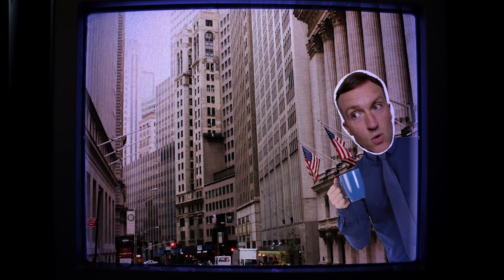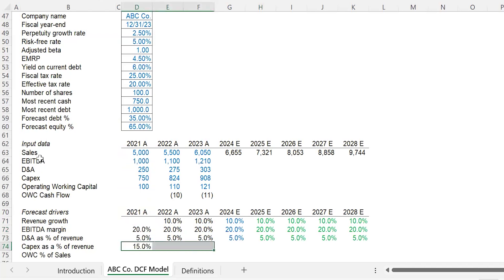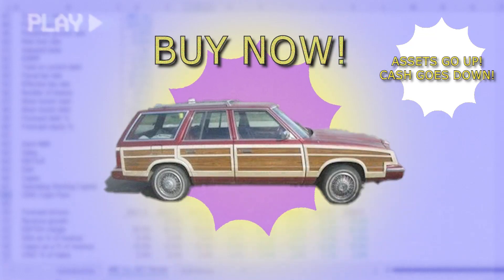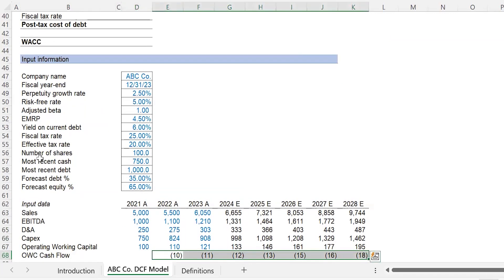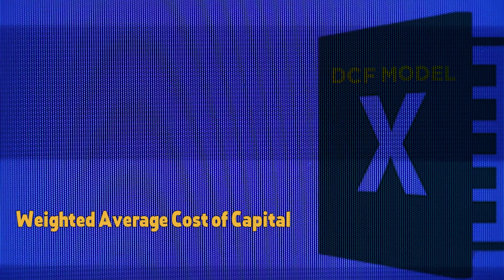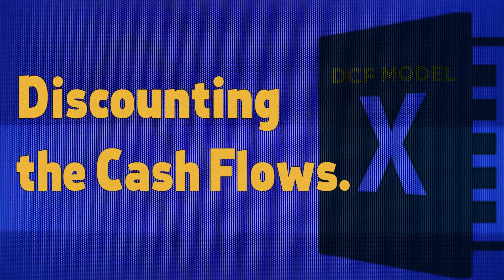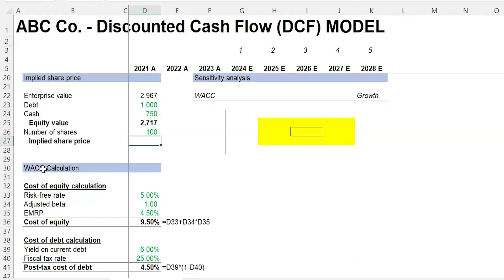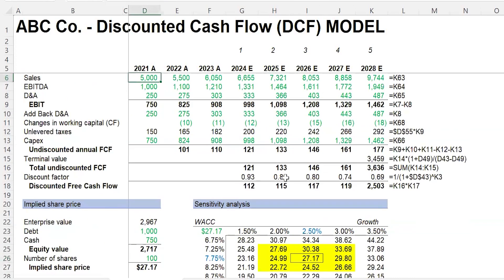Discounted Cash Flow (DCF) Model - Step by Step Walkthrough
Become a Wall Street finance wizard!🧙‍♂️📈 Dive into the world of valuation with our comprehensive *Discounted Cash Flow (DCF) Model - Step by Step Walkthrough*. Whether you're preparing for a big meeting or just curious about crunching numbers, Ken Freeman, CFA, has got you covered. 🚀

📚 DEFINITIONS & MORE: Check out the tab to the far right within the model for a glossary of terms that will help you understand the process even better!
🔥 QUICK FIRE MODELING: Brace yourselves as Ken rushes through building a DCF model faster than you can say "Net Present Value"! Don't blink, or you might miss some serious financial wisdom.

💡 HIGHLIGHTS:
- Calculate revenue growth and EBITDA margin in a snap!
- Discover how capital expenditures and working capital can impact your cash flow.
- Make tax rate calculations look easy-peasy and determine your enterprise value like a tech billionaire.

🔄 PIVOTAL INSIGHTS:
- Learn why the terminal value is your ticket to future fortune predictions.
- Get the inside scoop on why and how to calculate WACC (Weighted Average Cost of Capital) - the heartbeat of every DCF model.
- Unravel the importance of the discount factor and what it means for today's cash value.

💥 ENDGAME STRATEGIES:
- Demystify the calculation of the terminal value and its infinite wisdom.
- Find out the clever maneuvers to reach the equity value and the magical per-share price revelation!
- Conduct a sensitivity analysis that can make your DCF model withstand the hurricanes of market changes.

🎯 DON’T MISS THE CENTER OF THE BULL'S-EYE:
- Ensure you nail the sensitivity analysis with our precise, easy-to-follow instructions and become the DCF sharpshooter!
- Do the data dance like a pro with Ken's signature Excel shortcuts, tips and tricks.

👍 HELPFUL REMINDERS:
- Feeling overwhelmed? Pause, rewind, or watch at a speed that suits you – finance is not a race!
- Impress your colleagues or classmates with your newfound valuation prowess.

0:33 Projecting Key Line Items
3:47 Linking Projections into Model
4:54 Calculating Free Cash Flow
6:43 Calculating WACC (Weighted Average Cost of Capital)
7:46 Discounting the Cash Flows
9:03 Bridge from TEV to Equity Value
9:49 Sensitivity Analysis

🚀 TAKE YOUR FINANCE SKILLS TO THE MOON:
- Master the art and science of DCF with real-world examples like Tesla and Starbucks. Check out Ken's detailed walkthroughs of other models: